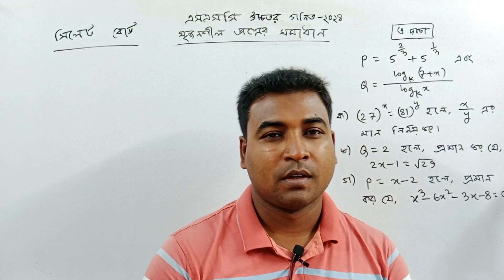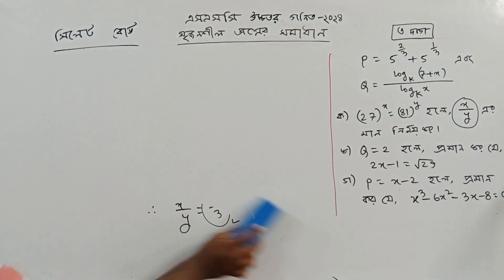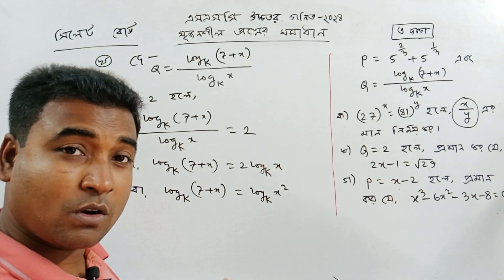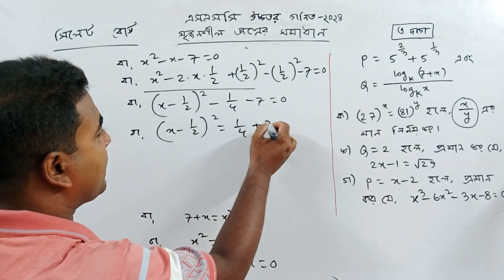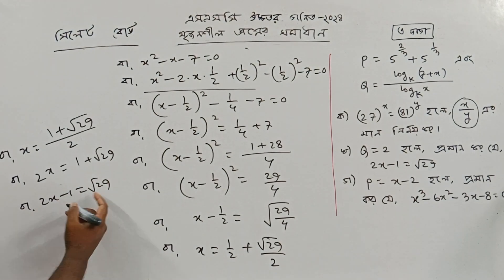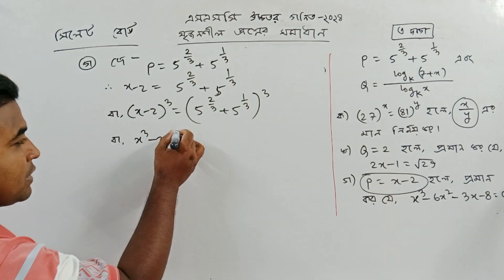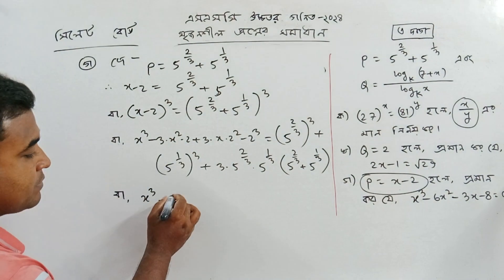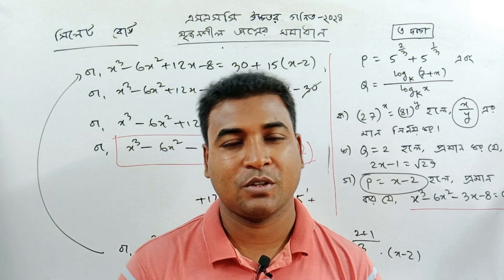৩ নং সৃজনশীল প্রশ্ন সমাধান | এসএসসি ২০২৪ | উচ্চতর গণিত | সিলেট বোর্ড | SSC Math 2024 | Nazmul Sir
CQ Solution
বীজগাণিতিক রাশি
দ্বিপদী বিস্তৃতি
জ্যামিতি
স্থানাঙ্ক জ্যামিতি
সূচক ও লগারিদম
ত্রিকোণমিতি
সম্ভাবনা
এসএসসি পরীক্ষা ২০২৪
গণিত
যশোর বোর্ড
রাজশাহী বোর্ড
ময়মনসিংহ বোর্ড
দিনাজপুর বোর্ড
চট্টগ্রাম বোর্ড
কুমিল্লা বোর্ড
সিলেট বোর্ড
ঢাকা বোর্ড
বরিশাল বোর্ড
SSC Math
Nazmul Sir